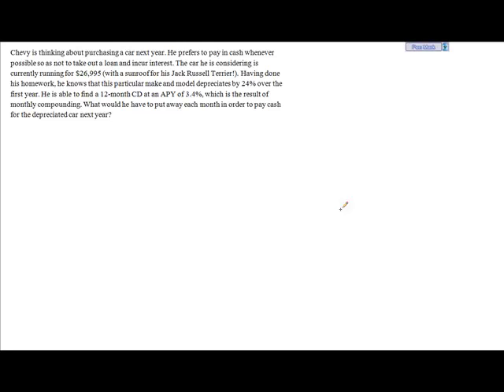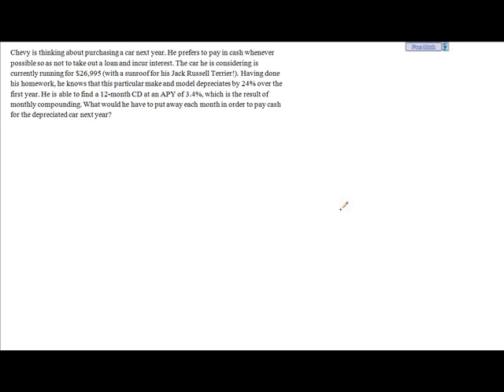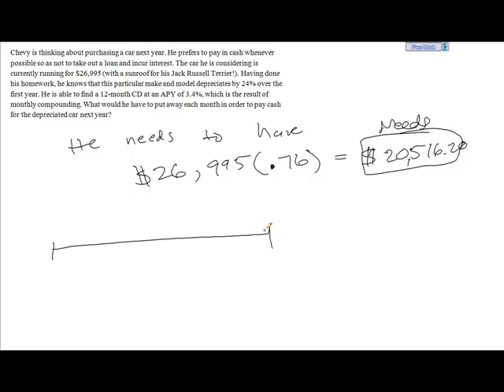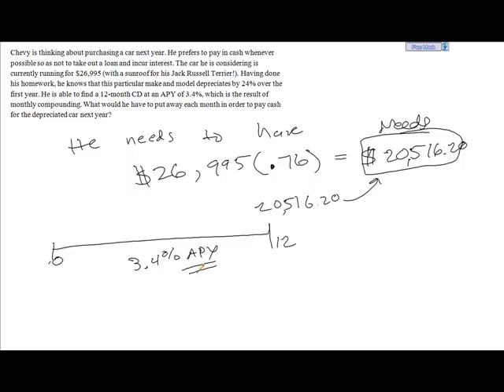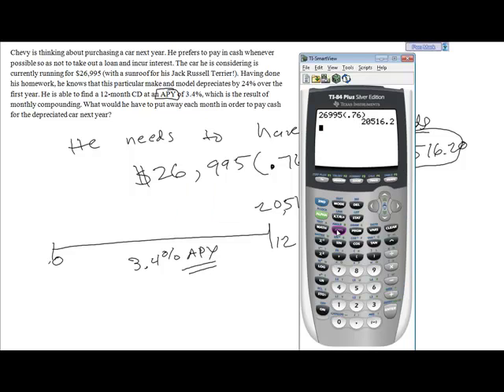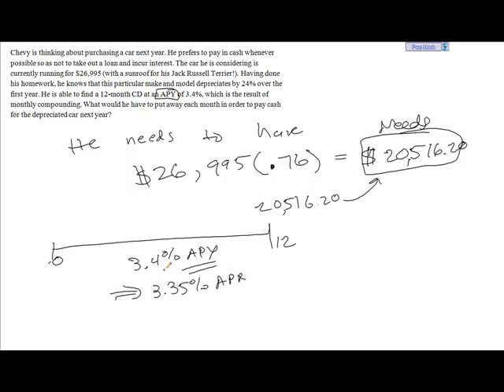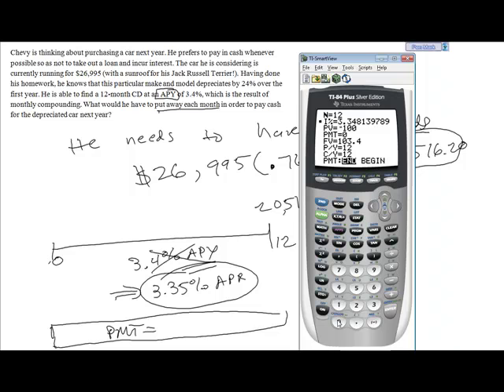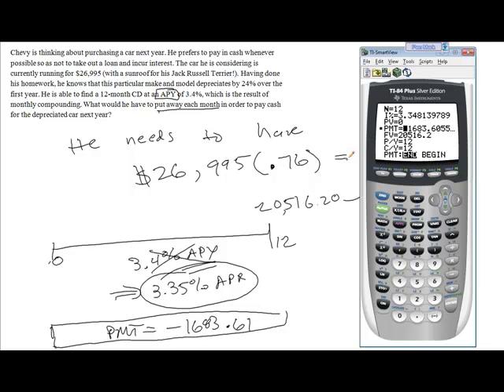4 2 P3 MAT217